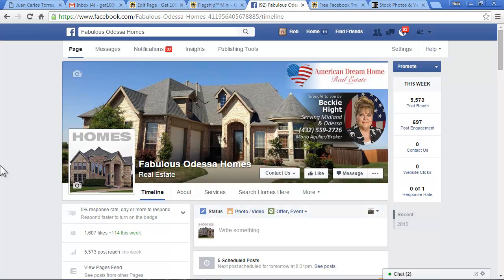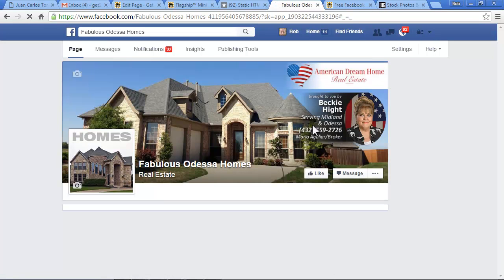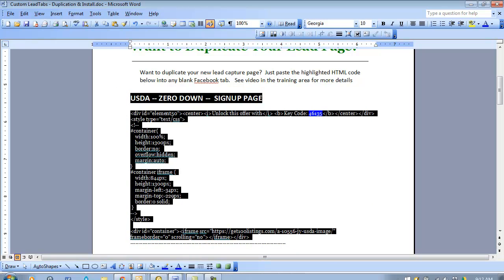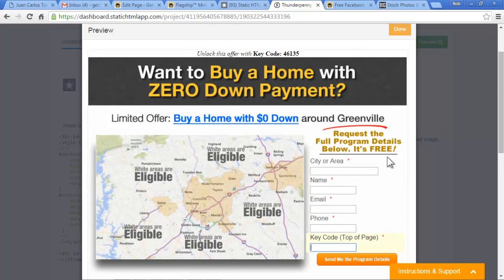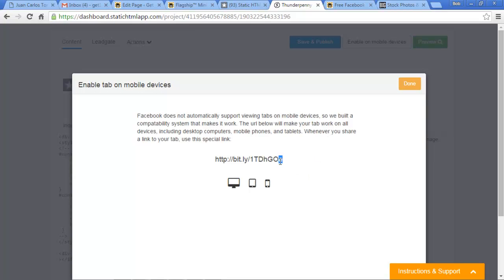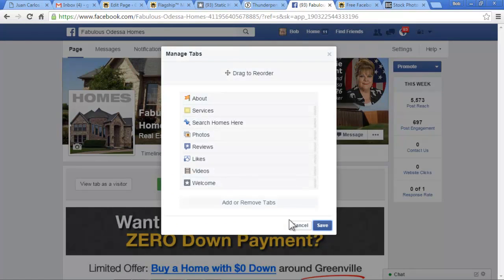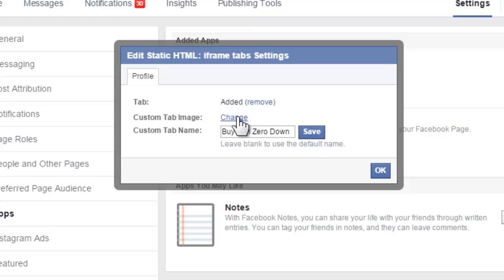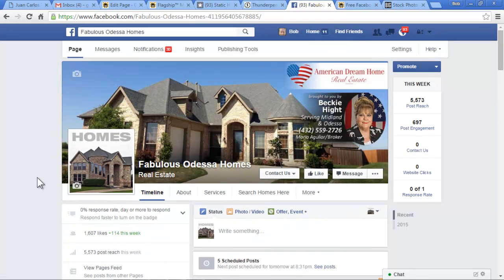Duplicate Your Lead Capture Tabs/Apps on Facebook Across Many Agents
How to Duplicate Your Lead Capture Tabs/Apps on Facebook Across Many Realtors quickly and easily.